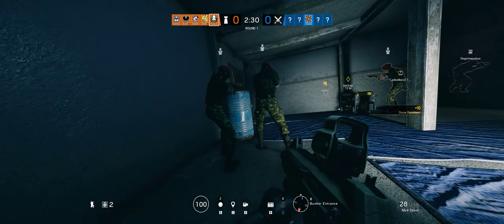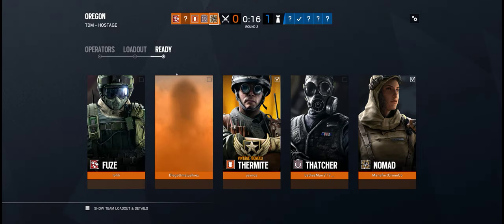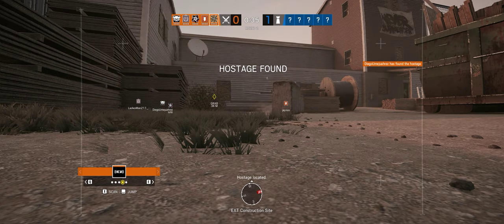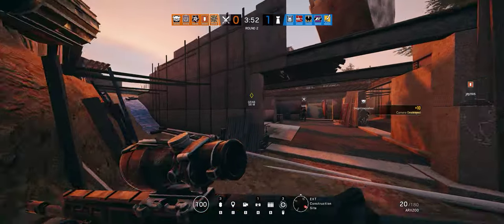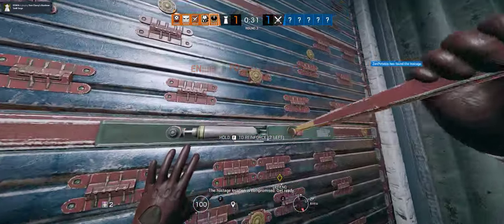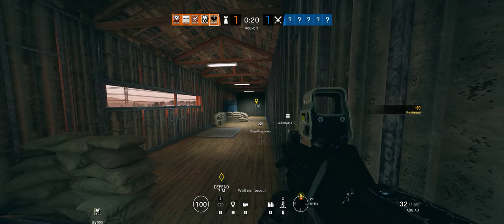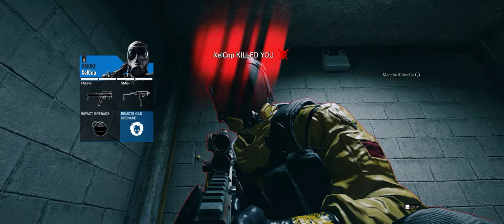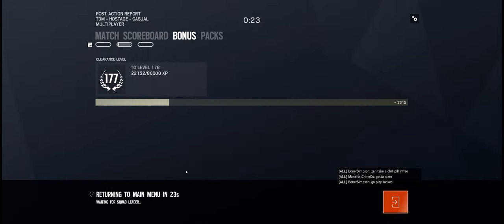Rainbow Six Siege + Part 3051 + Oregon TDM Hostage + Wind Bastion pcgaming crew